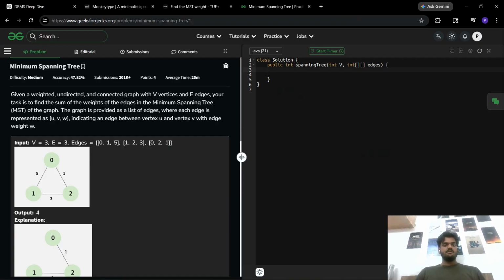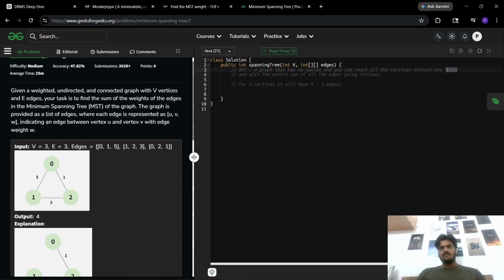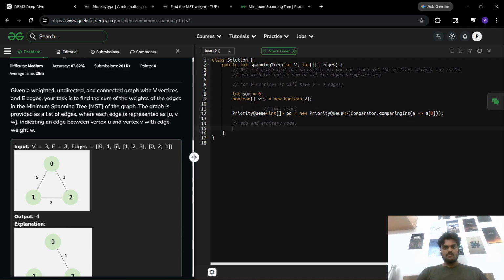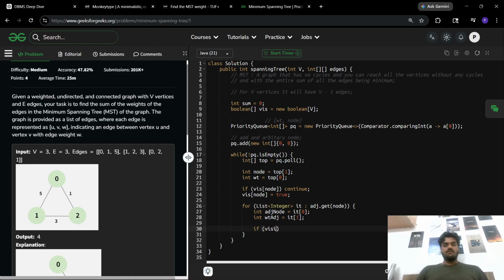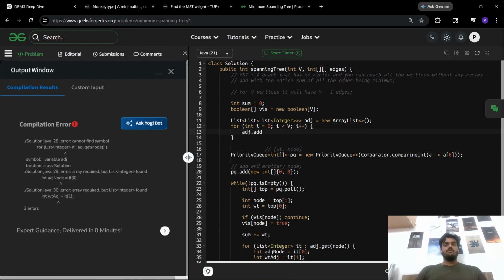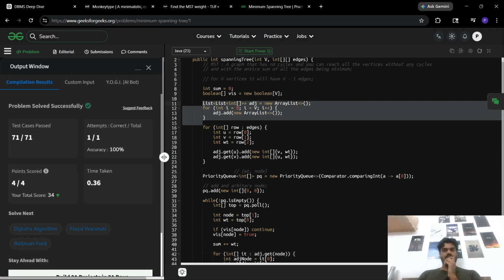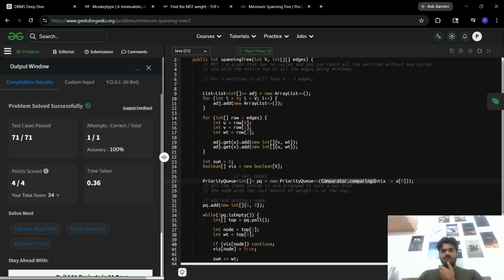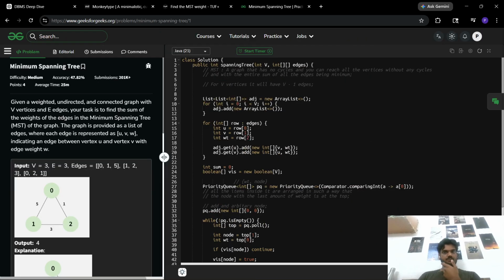MST of a Graph using Prim's Algorithm || GFG Practice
Intuition:

The goal of this algorithm is to pick all the smallest edges it can get from the entire graph and then follow the paths coming from that chosen node that has the LEAST weight and following that until all the node have been visited.

This is a greedy method in finding the MST of a graph.